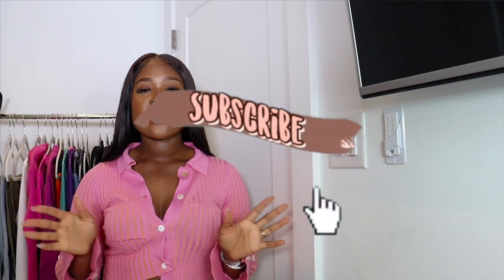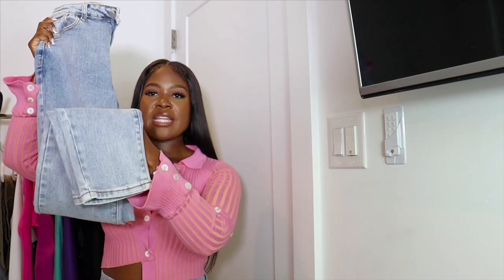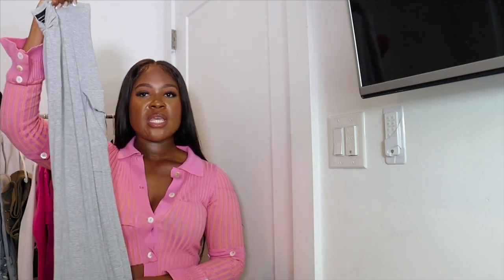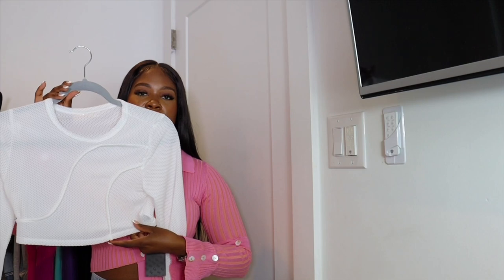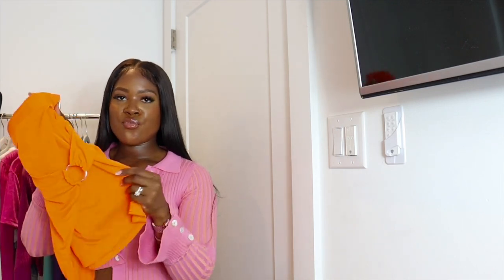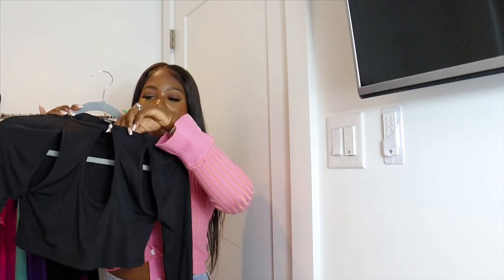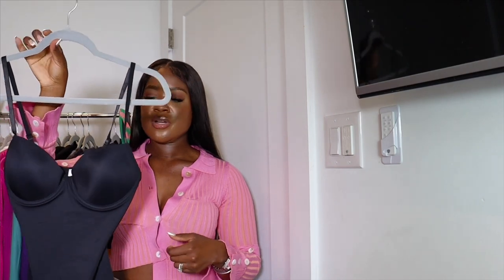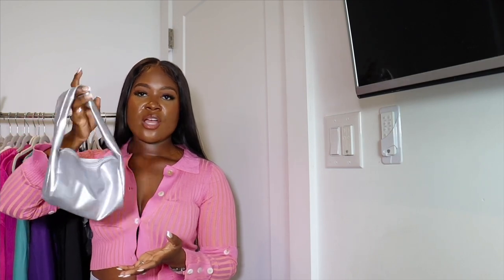Shein Fall Haul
Shein Fall Haul | Fall Haul Shein | Shein Fall Clothing Try on Haul 2022

I'm so excited to be sharing my first Shein Haul with you guys. Everything is linked down below and Size References are included.
For Reference I am 5'2